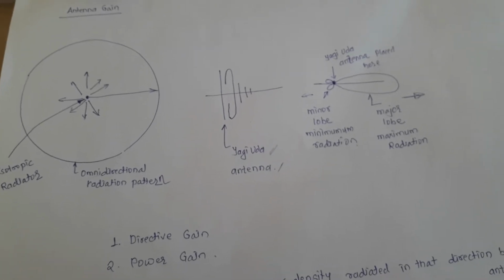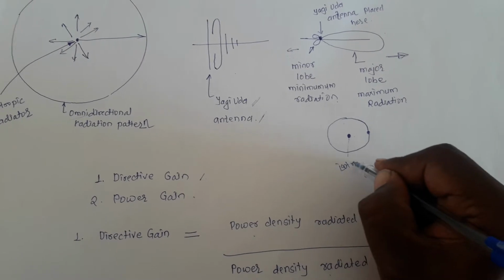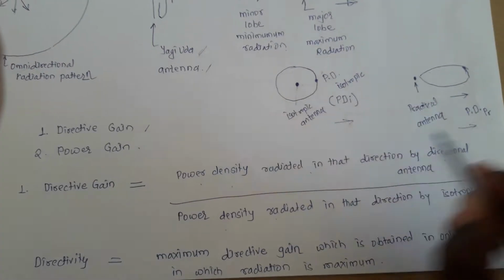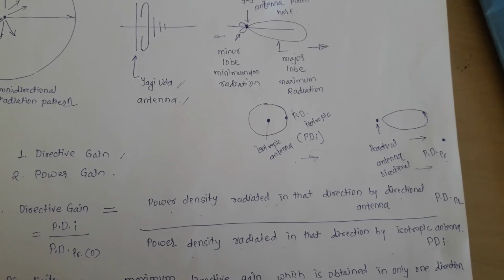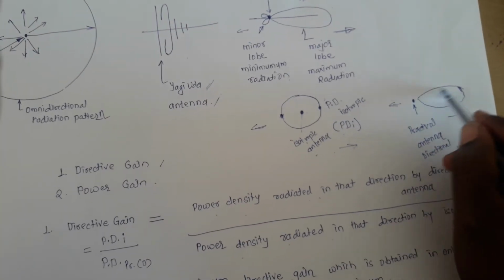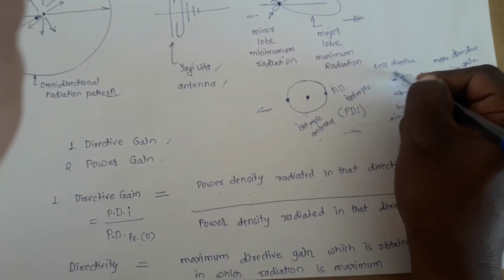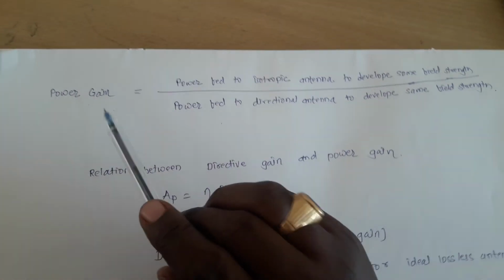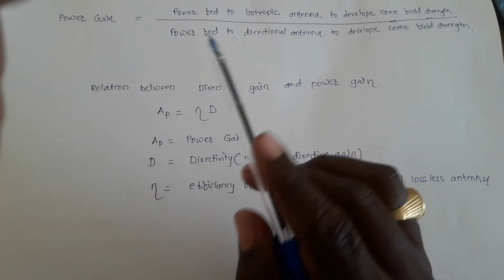Antenna Lect8 Directive gain Directivity Power gain